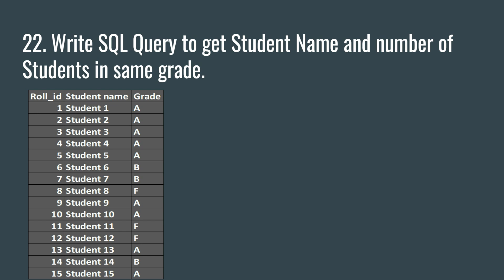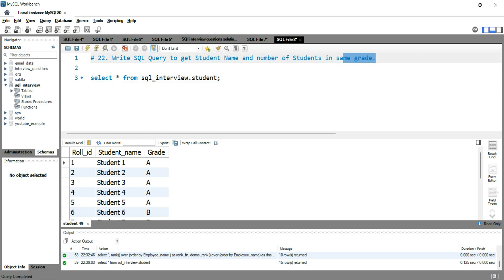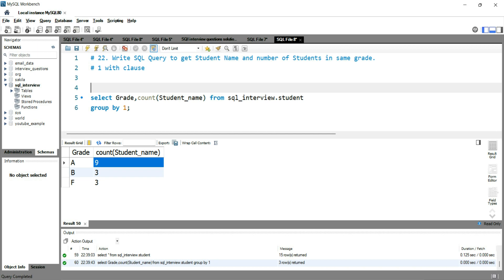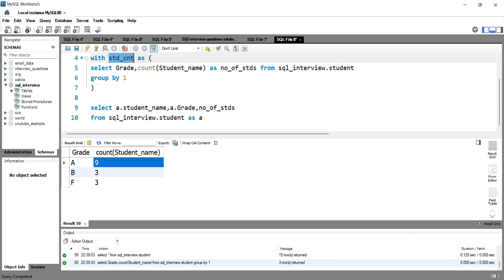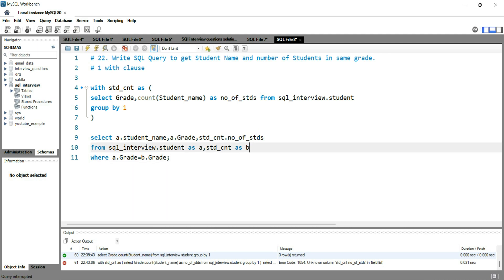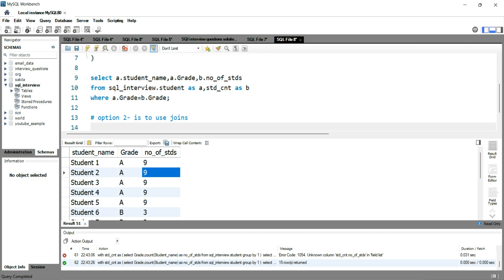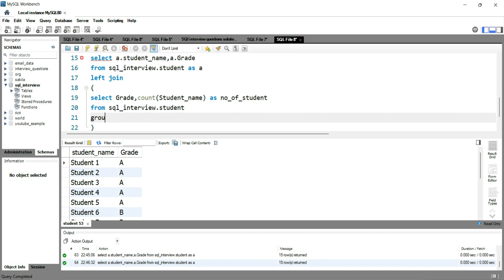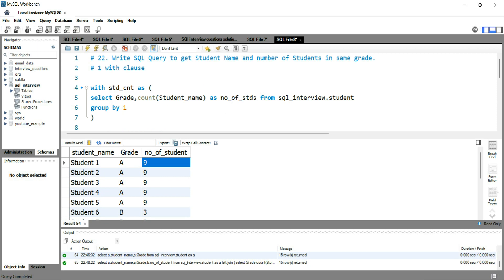Write SQL Query to get values and total frequency in a category.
Question :- Write SQL Query to get Student Name and number of Students in same grade.

Option 1- WITH clause
We can use WITH clause for this problem. We first get the number students in each grade by using GROUP BY on grade. Then we use Sub-Query returned by WITH clause in Main query.

Option 2 - By Using Joins and Sub query